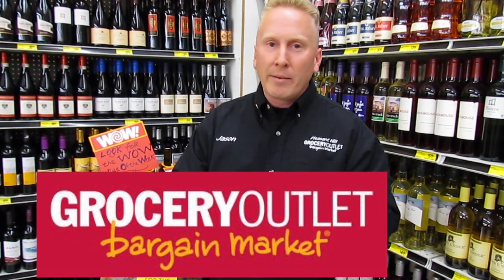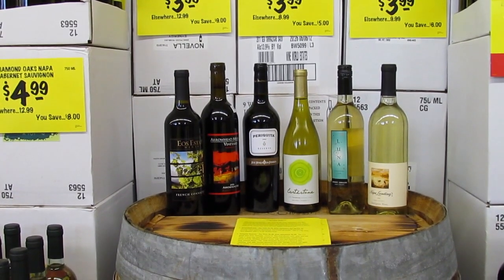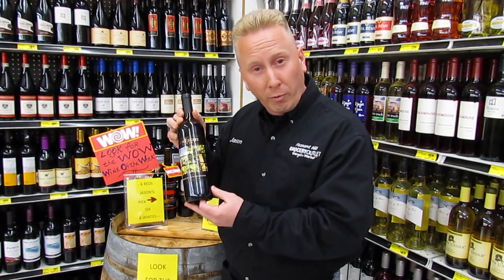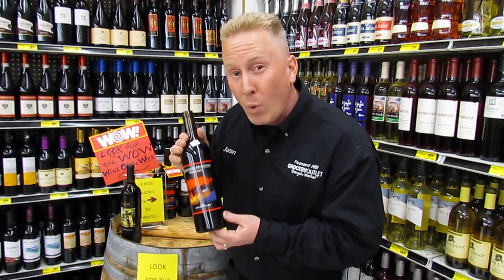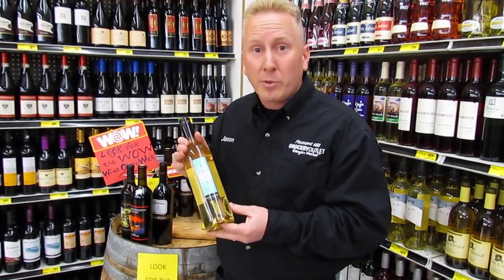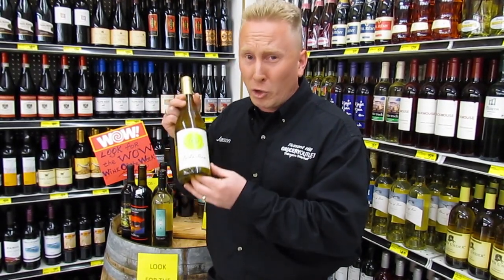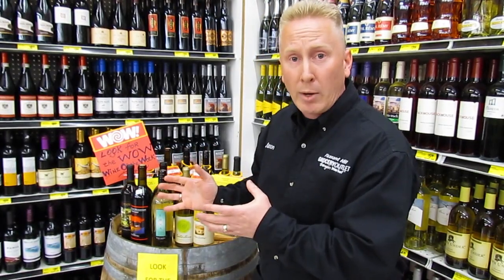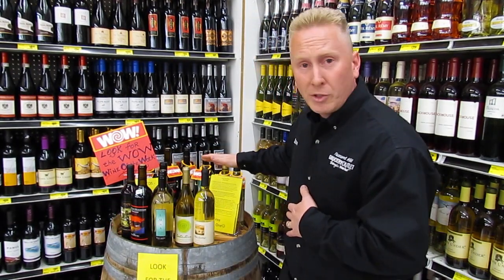"Grocery Outlet - Your Local Connection for Great Wine Buys"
Jason runs down six great bargain wines at the Grocery Outlet in Pleasant Hill, CA